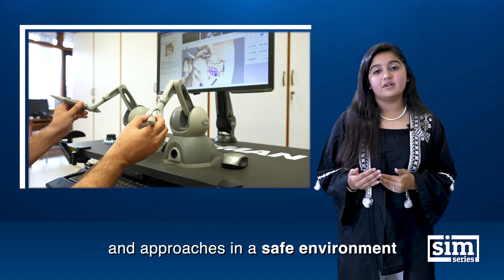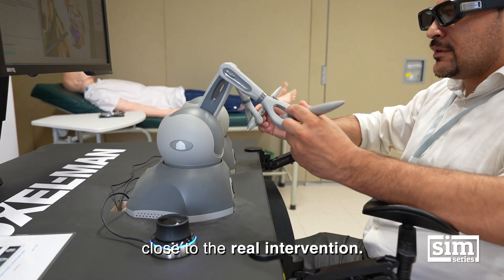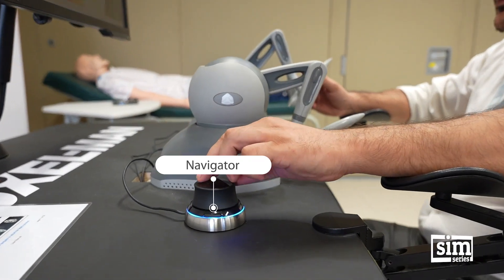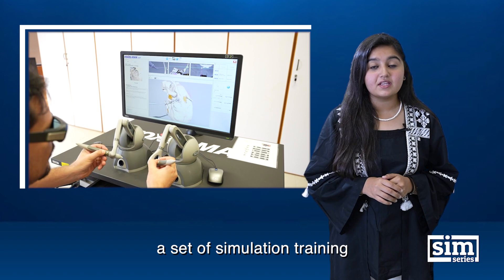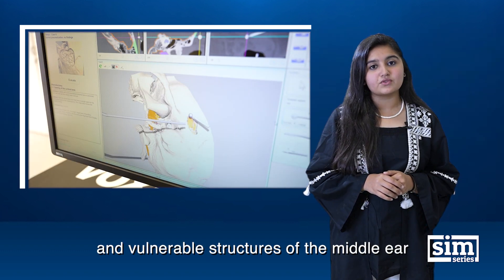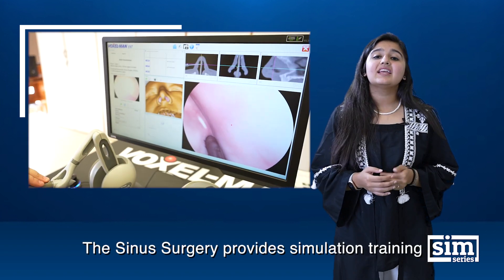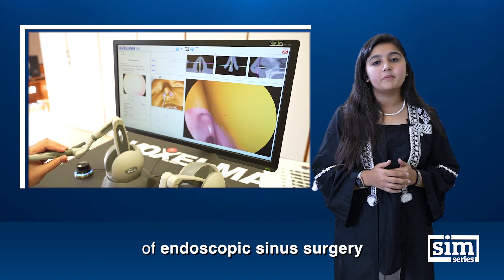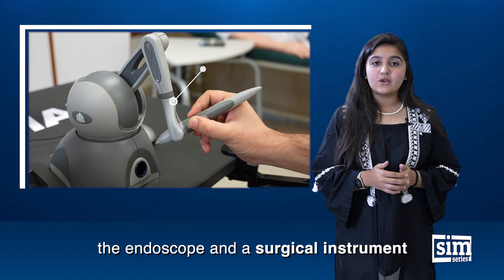ENT Simulator | Episode 2 - Sim Series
This ENT Surgery Training Simulator provides a versatile emulation of a surgical experience: the look, feel and tactile feedback are extremely close to the real intervention. Watch this episode of our Sim Series to learn more about the ENT simulator available at CIME.